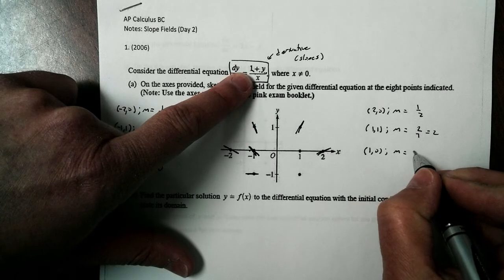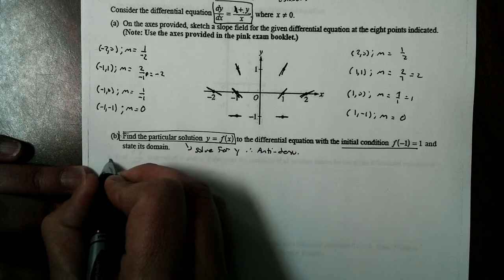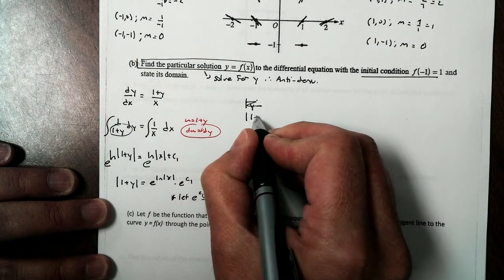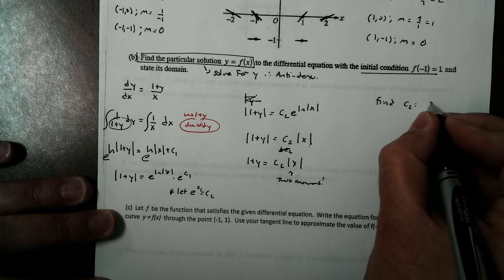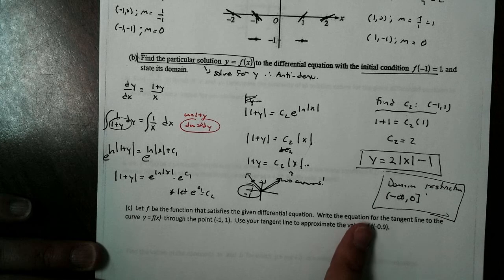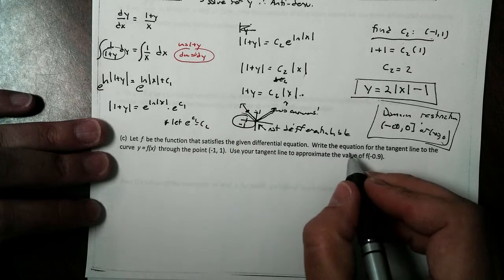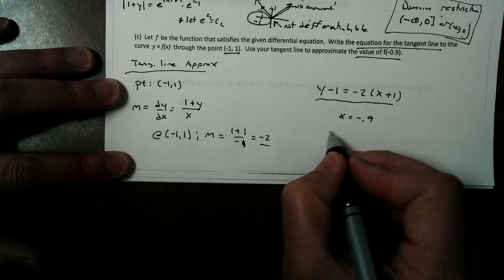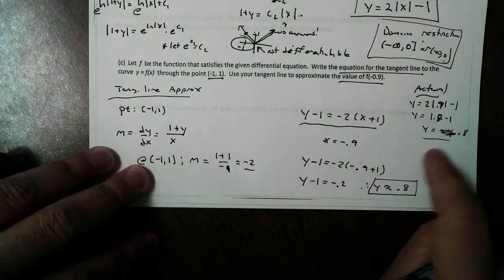Slope Fields and Differentials Part 1